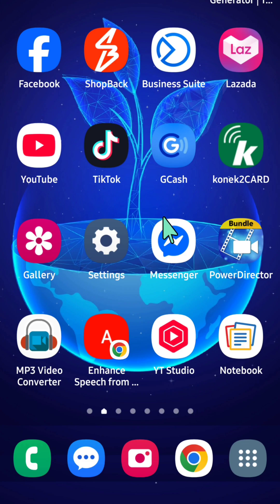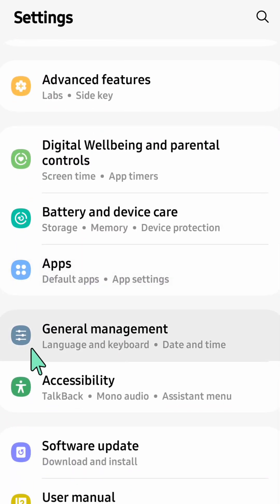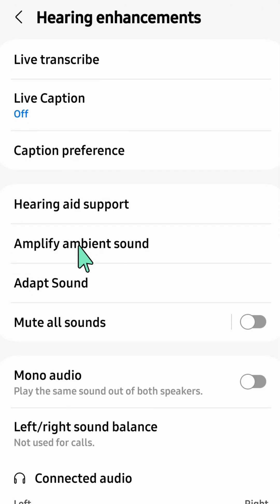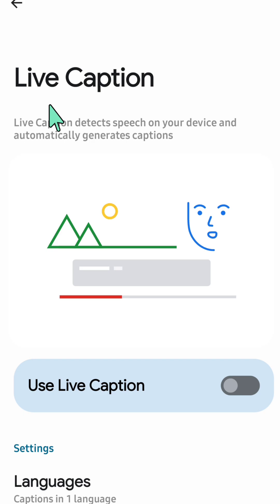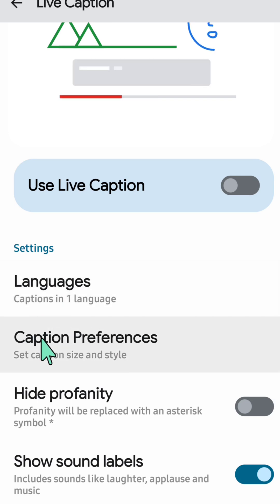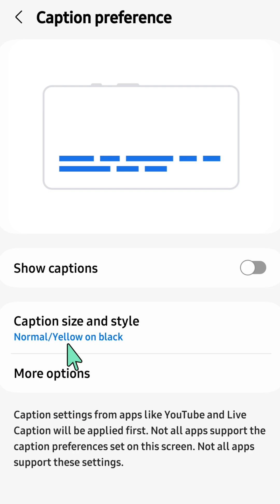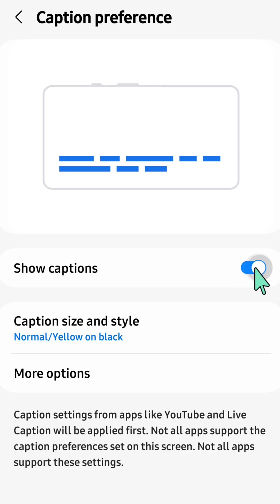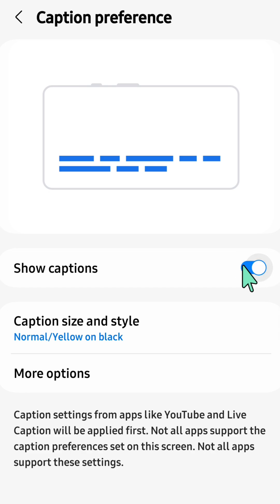How To Enable or Disable Google Subtitles on Your Samsung Galaxy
In this video will show you exactly how to enable and disable Google Subtitles (also known as Live Caption) on your Samsung Galaxy smartphone. Whether you want to enhance accessibility, watch content in noisy environments, or simply prefer captions, we'll guide you through the settings step-by-step. Google Subtitles can display text for spoken words in videos, helping users with hearing impairments or in noisy environments.

Issues Addressed In This Tutorial:
samsung subtitles settings
how to remove subtitles from samsung phone
how to turn off subtitles on my samsung
samsung subtitles won't turn off
enable disable google subtitles on samsung galaxy
how to turn off subtitles on samsung phone
how do i turn off subtitles on my samsung